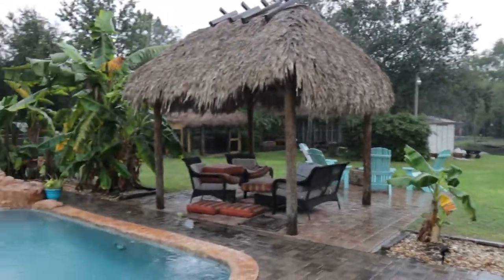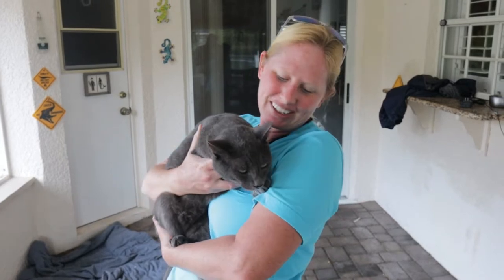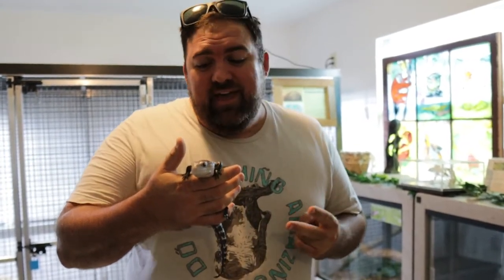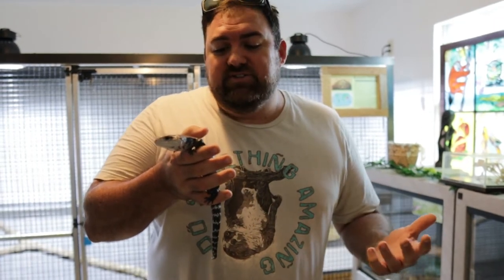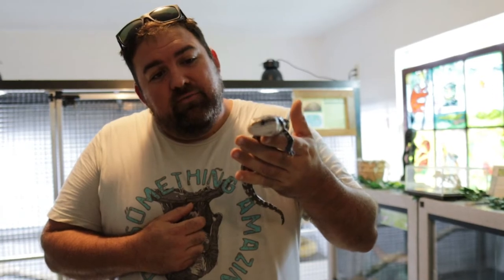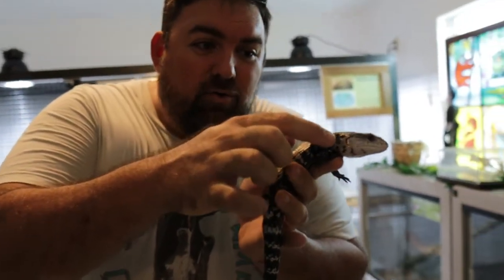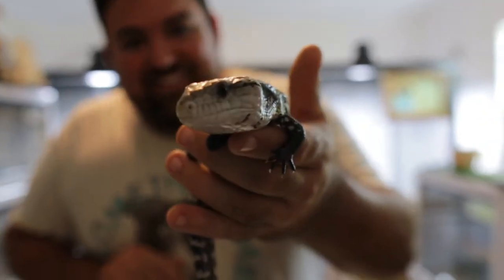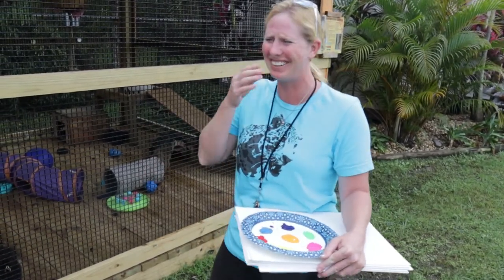We have some amazingly talented artist here at Amazing Animals. Enjoy painting with the critters!